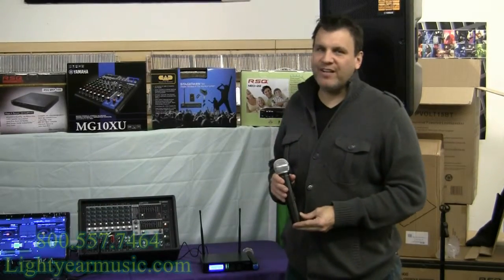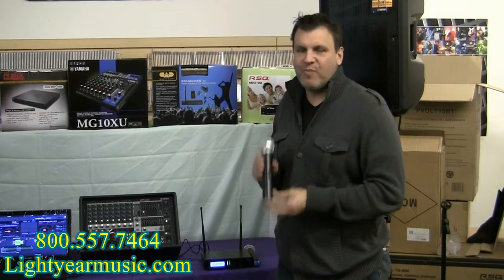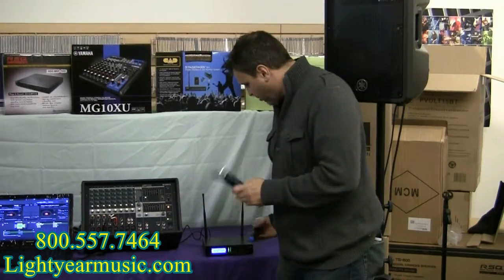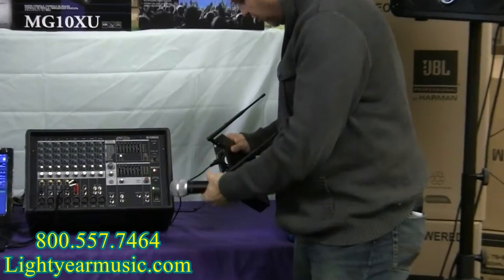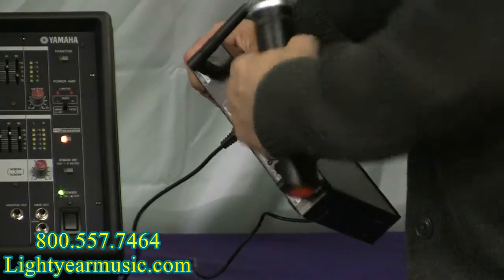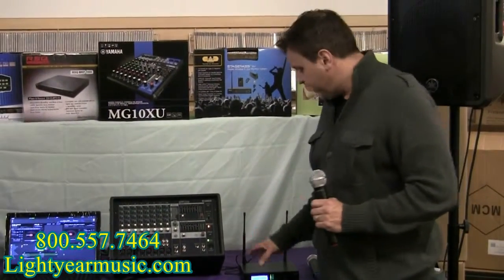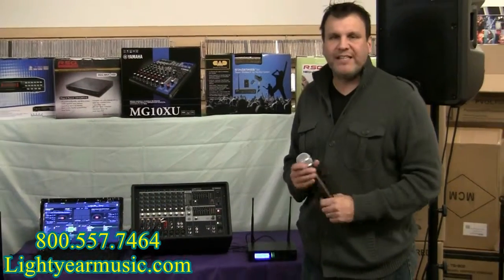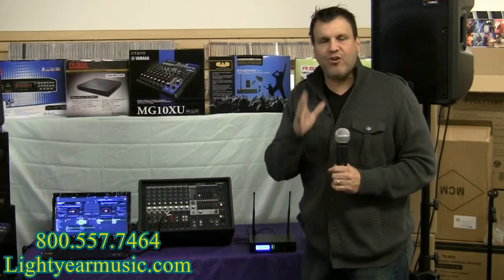Quick Wireless Microphones for Karaoke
This is quick demo on how all wireless microphones work and can work with any karaoke player or system.